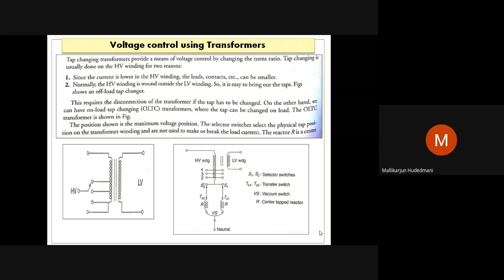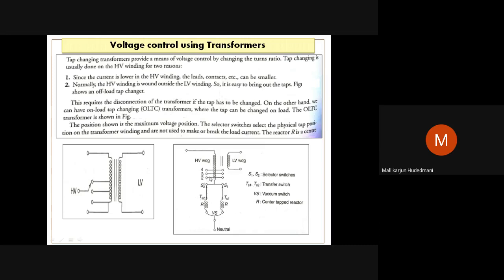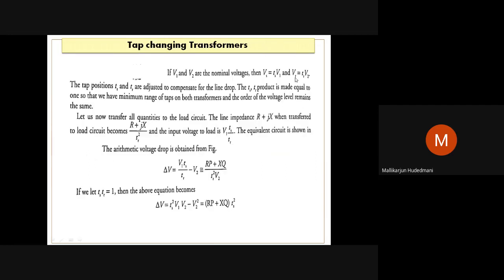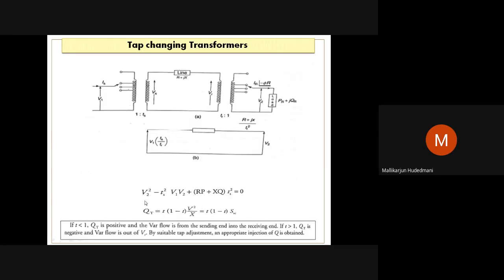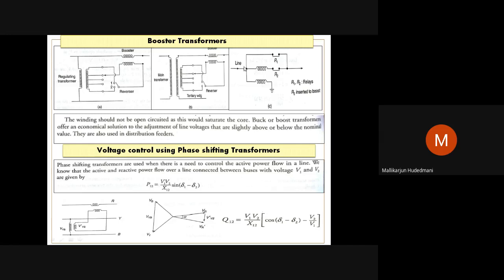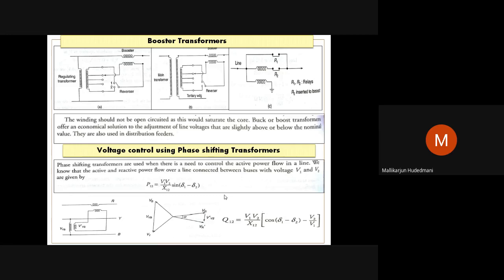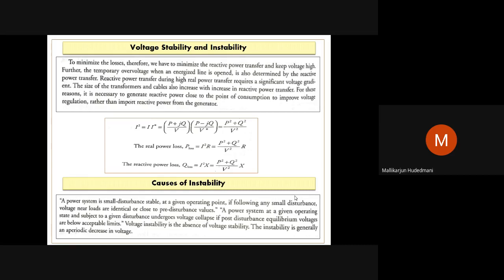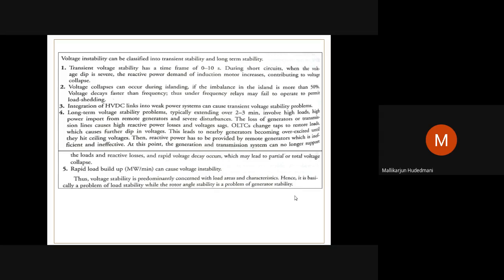PSOC-Mod4-4 Lecture Videos